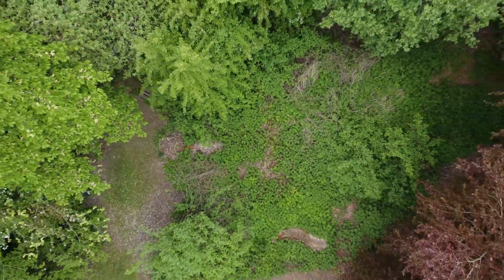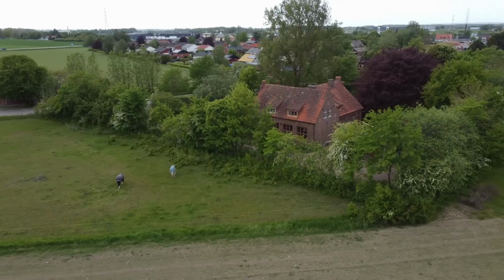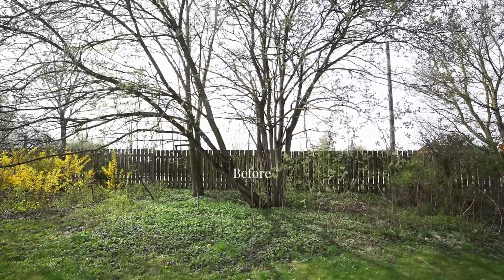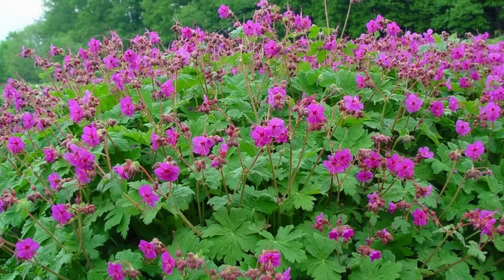E65 Re-Cycling Garden Waste l No-till Gardening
This video shows how I created a no-till garden bed using:
- All of my saved cardboardboxes (two year's worth of boxes)
- Brambles and small trees
- Grass clippings

I also had a visit from my nephew's and have new camera shy volunteers staying with me.